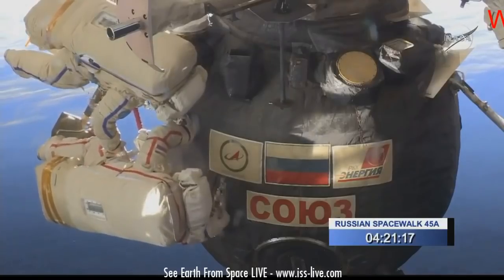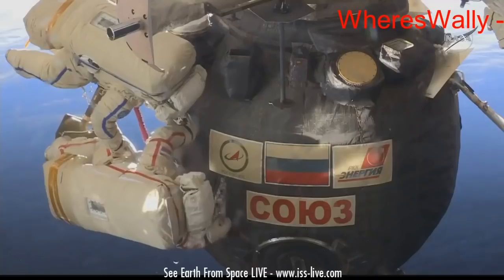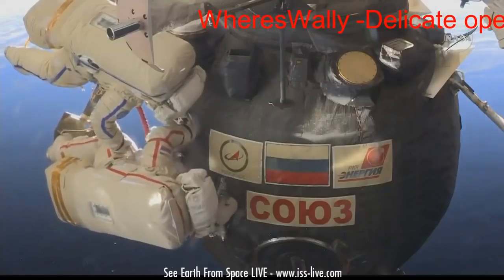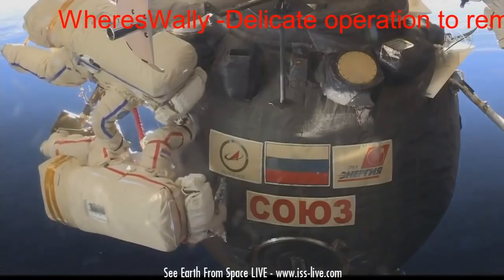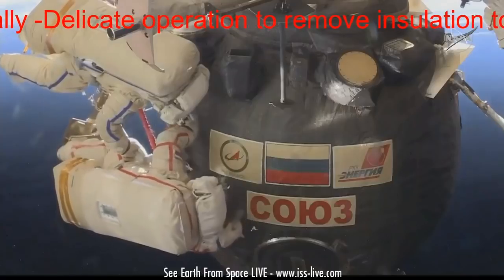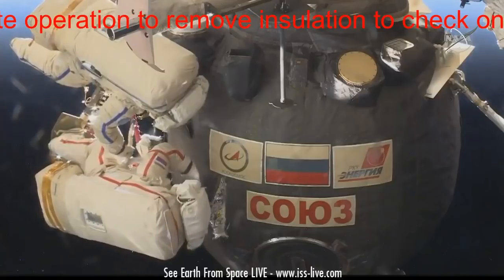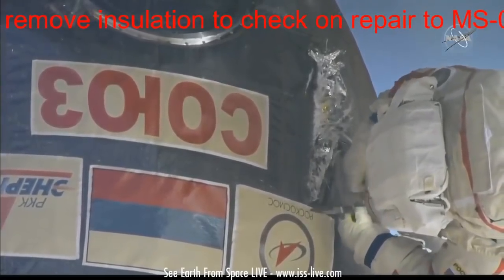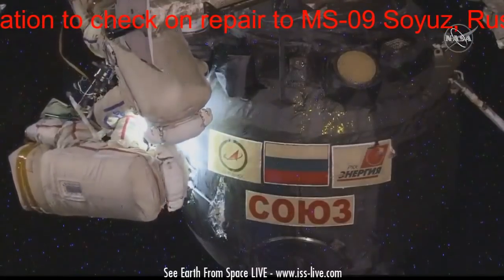ISS Space Walkers Are Not In A Pool. Russian Performs Delicate Surgery To The Soyuz.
So much for the claim space walks are filmed in a pool.
So delicate, so careful, so much debris.